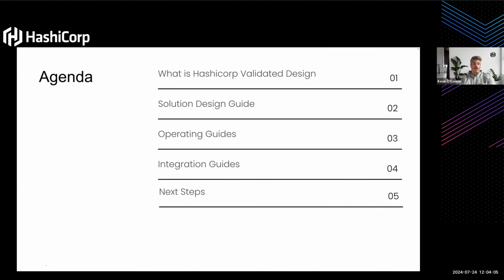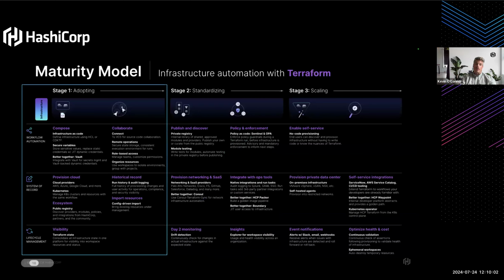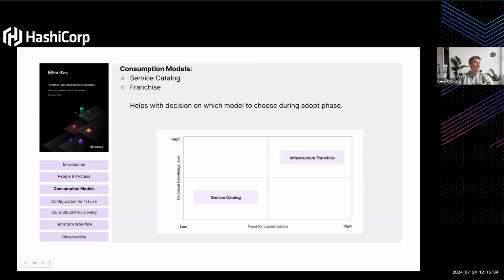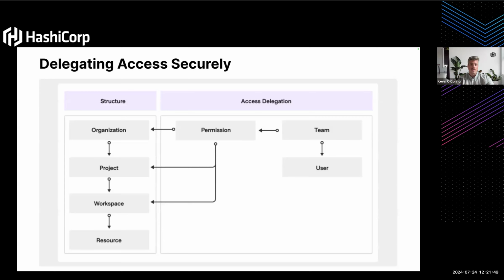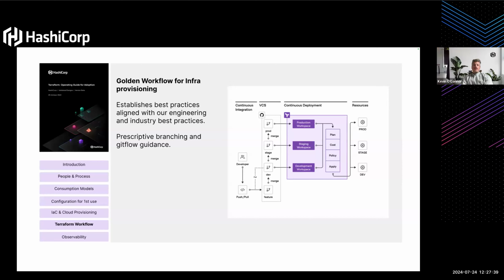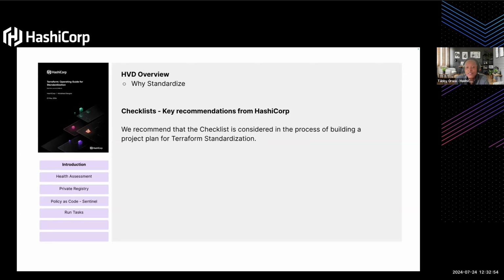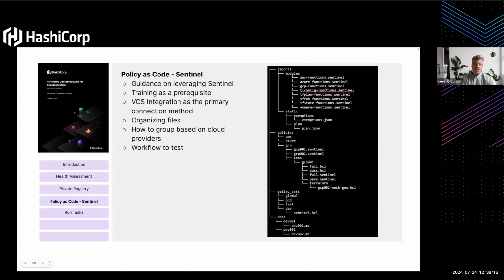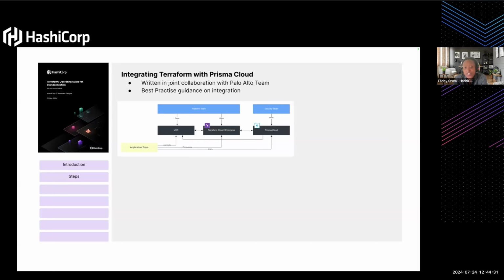HashiCorp Lunch & Learn: HashiCorp Validated Designs for Terraform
In this session we walk through the HashiCorp Validated Design for adopting Terraform Enterprise.

HashiCorp Validated Designs (HVD) offer practitioners opinionated guidance for achieving production-grade deployments of Terraform Enterprise. These designs are purpose-built for delivering foundational Terraform use cases, with a baseline level of architectural and operational maturity. They draw on the field experiences of Solutions Engineers and Solutions Architects working with Terraform Enterprise customers.